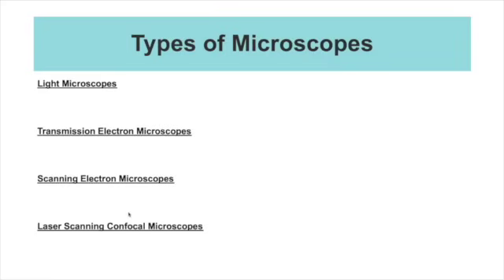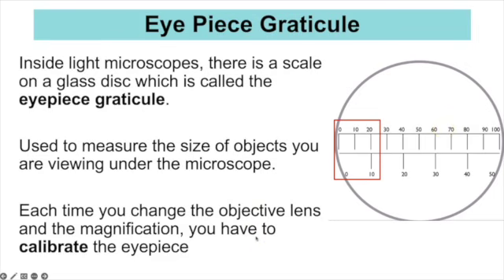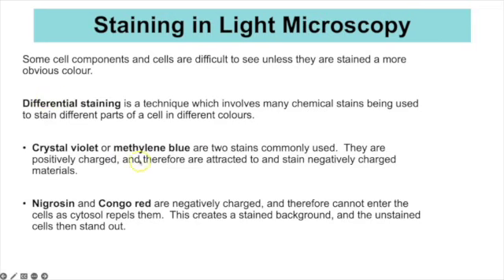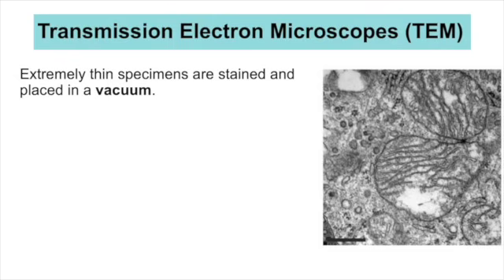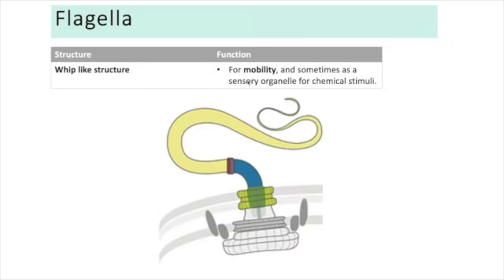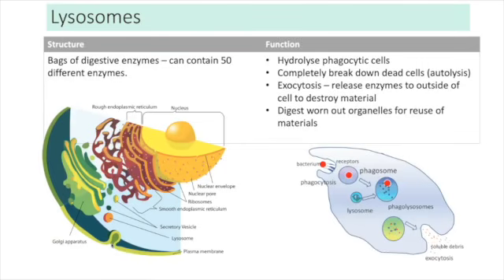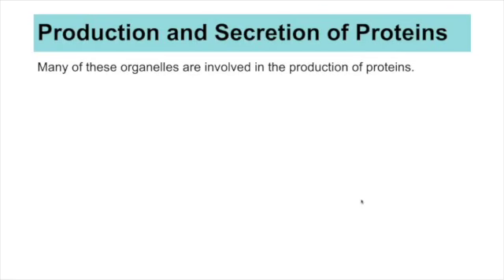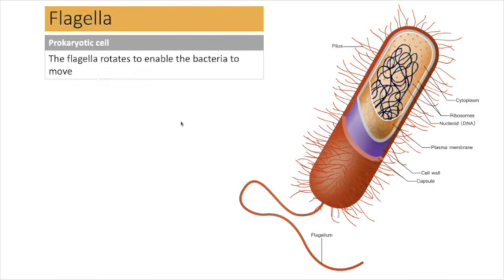Cell Structure Topic: 2.1.1 OCR A A-level Biology | Cell Structure & Function | Microscopes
Hey!  Watch this entire summary of Cell Structure (2.1.1 from OCR A topic 2).
I talk you through different types of microscopes, using and setting up microscopes and all the cell organelles you need to know.

Laser confocal is not on the specification for 2025 - you do not need to know this part**

FREE OCR A-Level Biology Video Workbooks (Modules 2–6)
Want to get even more from these videos? Download my FREE OCR Video Workbooks to complete alongside every Entire Topic lesson. They're designed to help you stay focused, make notes, answer questions and actively revise as you watch.

Join me for a revision session.  I model the best revision strategy and activities and have a go at revising cells using this strategy.

🔍 Download Your FREE Guide to Boost Your Grades! Get my FREE Guide on How to Analyse Your Tests and Skyrocket Your Biology Grade! This guide is packed with tips to help you study smarter, not harder.

*Live lessons
*Exclusive resources
*Expert support
*A vibrant community focused on achieving top grades!